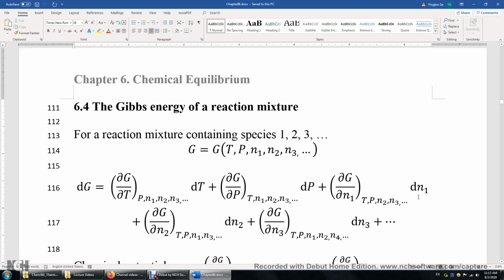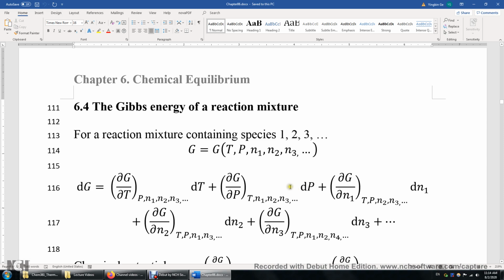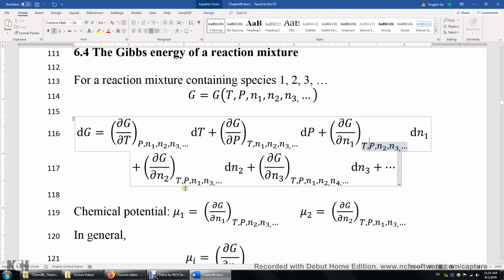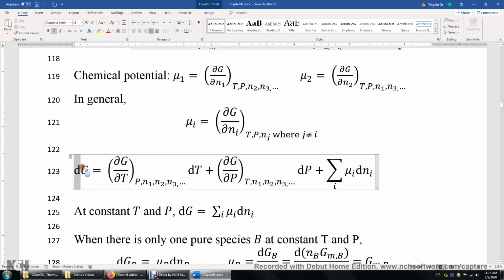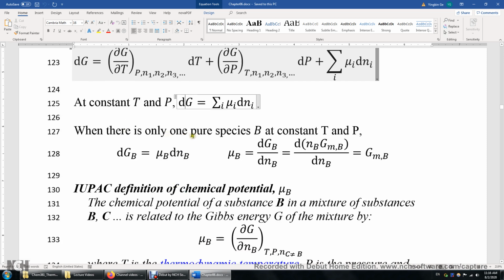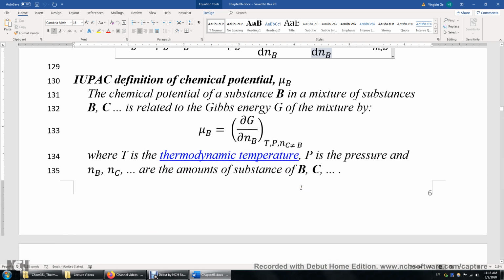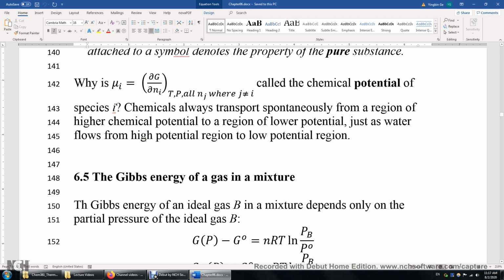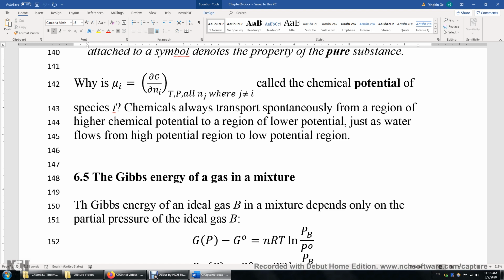6 4 Chemical Potential